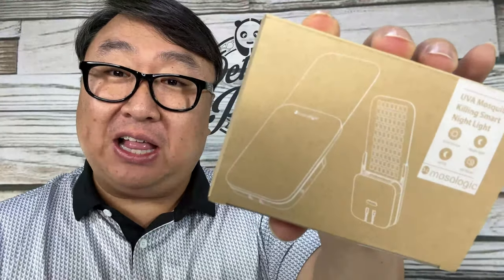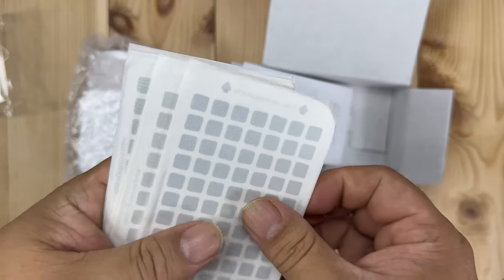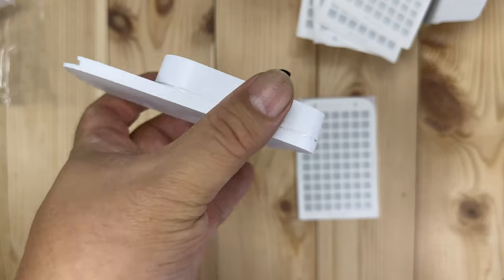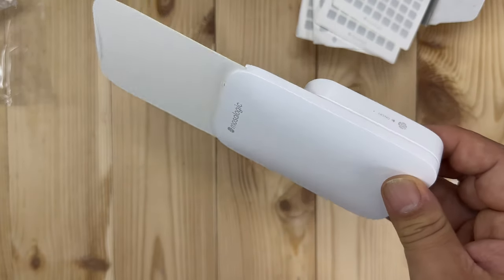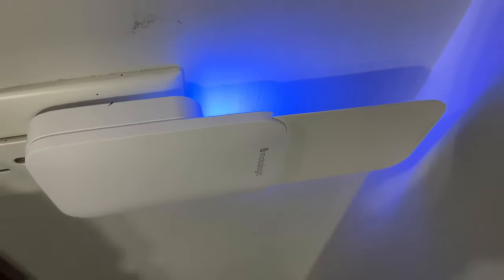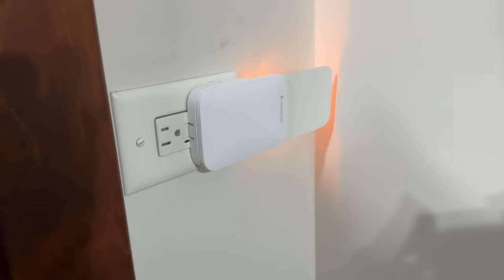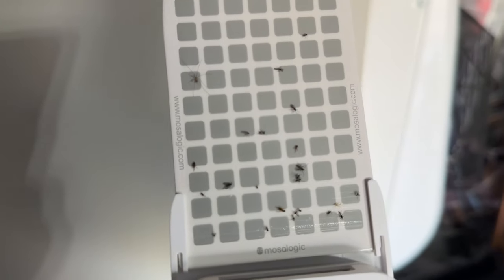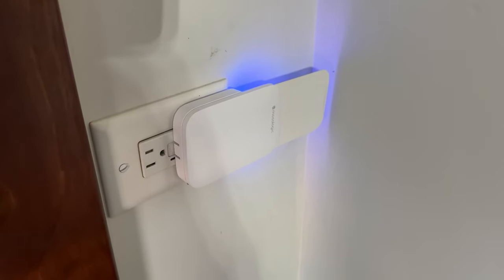Cheap Plug-In Bug Killing Night Light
Mosalogic Flying Insect Trap Plug-in Mosquito Killer Indoor Gnat Moth Catcher Fly Tapper with Night Light UV Attractant Catcher for Home Office 1Pack
Visit the mosalogic Store

Brand Mosalogic
Style Modern
Material ABS+PC
Is Electric Yes
Target Species Gnat
See less
Multifunctional Insect Trap: The UV light attracts flying mosquitoes, bugs, moths, fruit flies, gnats, and insects to the surrounding. And then they will be stuck by the glue board without escape. Meanwhile, as an assistant to sleep, it can be used as a night light.
Powerful UV Bug Catcher: Under the double lure assurance with two different wavelengths of 365nm and 395 nm, the catch rate for mosquitoes and fruit flies has improved up to 80%. As the research shows, the insect with phototaxis is easy to interrupt by human odors. Please leave the room to gain a better effect after the killer is running.
Natural & Mute Mosquitoes Killer: The glue card captures the flying insect without toxicity and smells worries compared to the zapper. Different from the bug traps, the small moth catcher protects your eyes from the direct insight of ultraviolet. 5 pieces of glue board are attached to the package as gifts.
Smart Night Light Modes: With the help of two led beads, the machine runs smart mode or night mode. In smart mode, the device will detect the light to turn on or off automatically. It will constantly light up in night light mode until you turn it off manually.
Easy to Use : As the winner of IF Design Award, the plug-in fly trap can decorate your room with warm light and reduce power consumption. The double-sided glue attached to the device makes it firmer without falling and moving. Package Included: Fly trap *1, glue board*5, user manual*1 ( the replacement, Expedition Money LLC